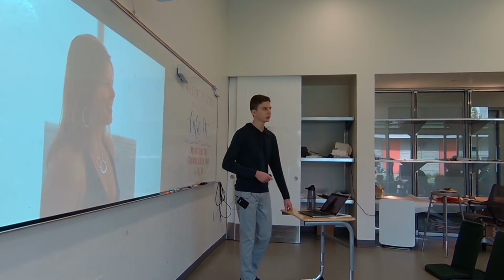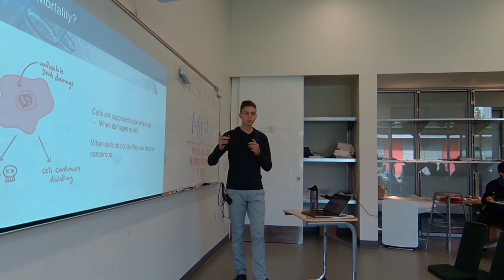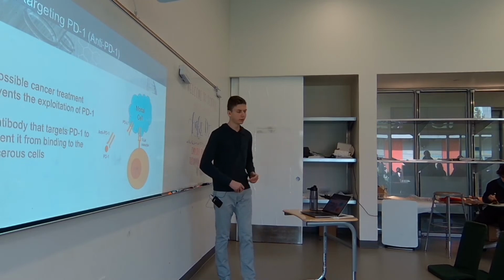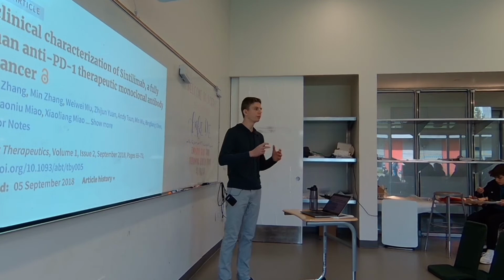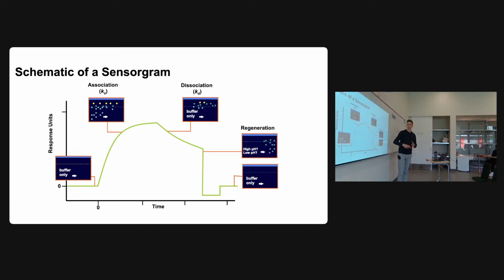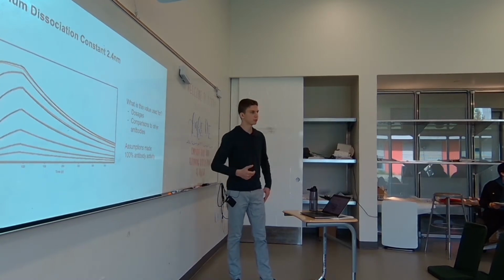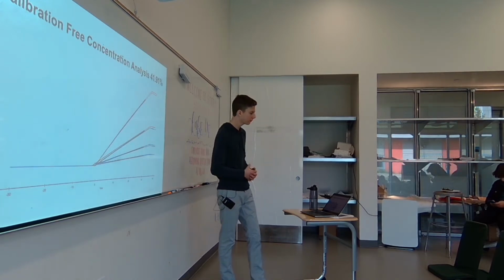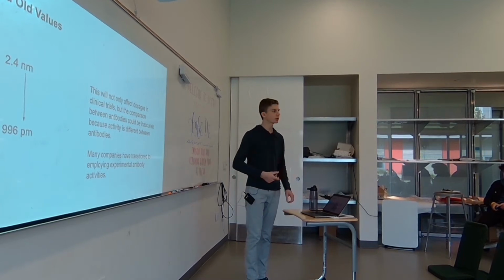Over and Under-Drugging: A Look at the Pharmaceutical Industry | Colin Crown | Sci Fri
Over and Under-Drugging: A Look at the Pharmaceutical Industry

Science Friday is a student-driven initiative presented by the DATAS team at Nueva Research. Every week, the team reads a scientific journal article and trains a guest presenter to present that article.